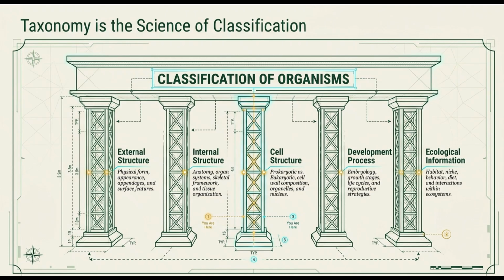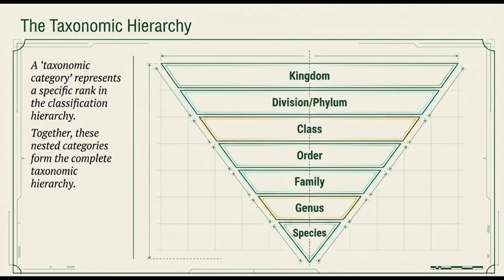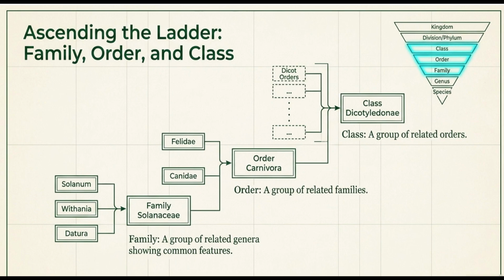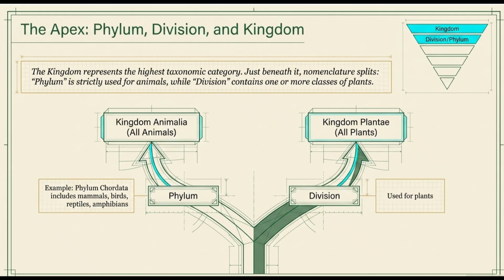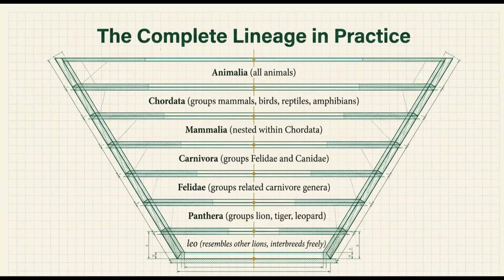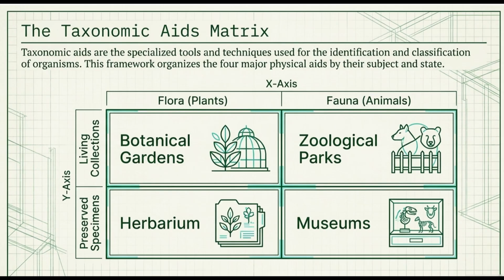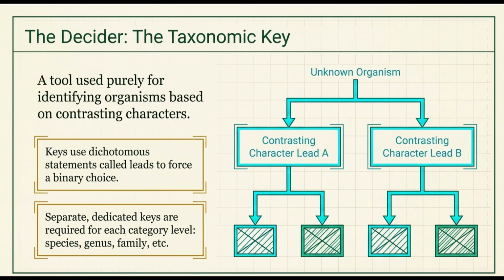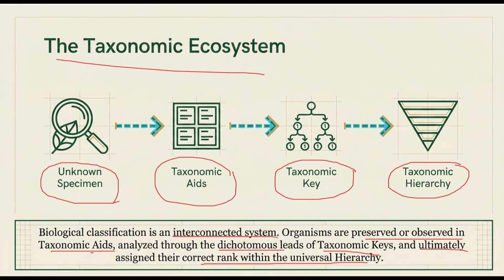The Biological Blueprint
🌿 Taxonomy and Taxonomic Aids | Complete Biology Presentation 🌿

In this video, we explore the fascinating world of Taxonomy — the science of classification of living organisms. Learn about the taxonomic hierarchy, including Kingdom, Phylum, Class, Order, Family, Genus, and Species, with simple explanations and examples.

📚 Topics Covered:
• Meaning of Taxonomy
• Taxonomic Categories and Hierarchy
• Species, Genus, Family, Order, Class, Phylum & Kingdom
• Taxonomic Aids
• Herbarium
• Botanical Gardens
• Museums
• Zoological Parks
• Taxonomic Keys

This video is perfect for:
✅ CBSE Biology Students
✅ NEET Aspirants
✅ Class 11 Biology Learners
✅ Beginners in Biological Classification

🎯 Easy explanations with examples for quick understanding.